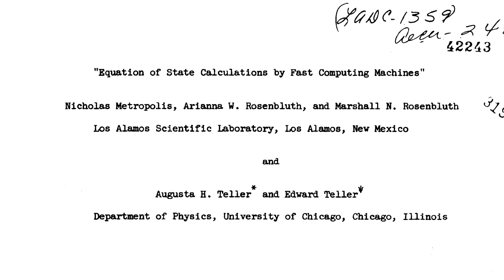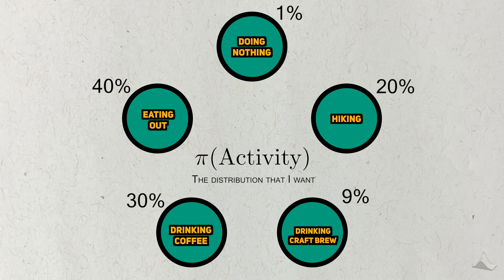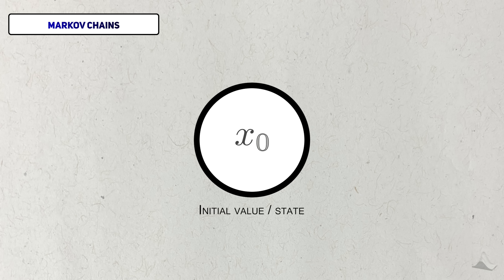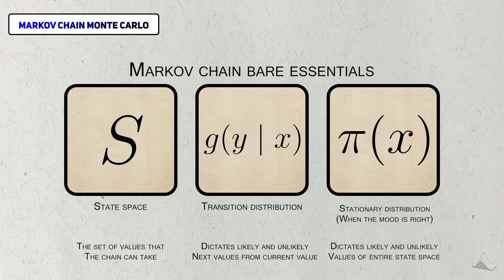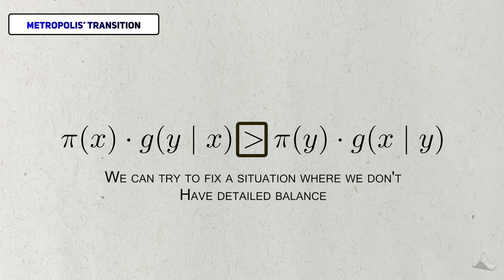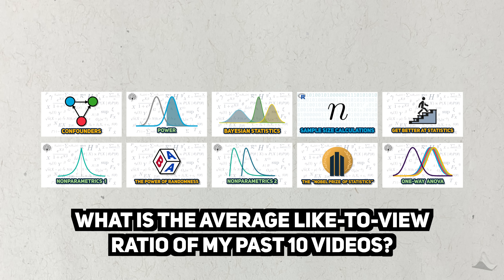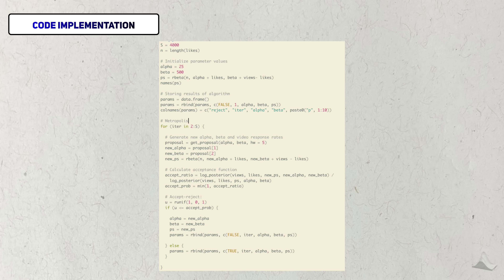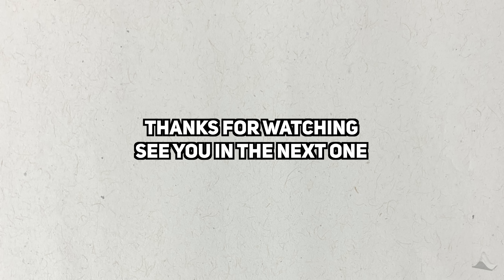The algorithm that (eventually) revolutionized statistics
My submission to the Summer of Math Exposition, community edition: a video on the Metropolis algorithm and how it works